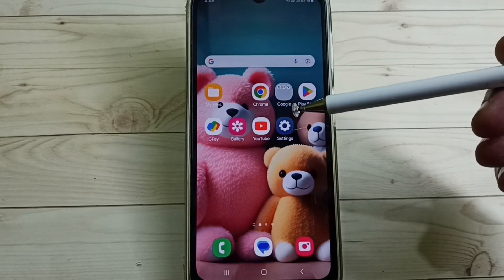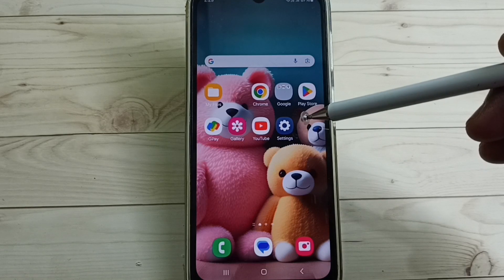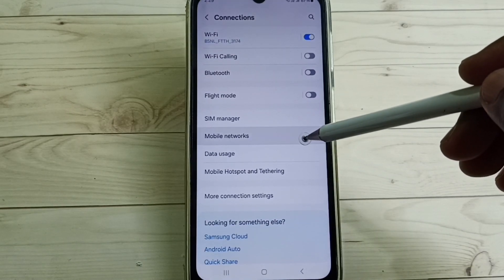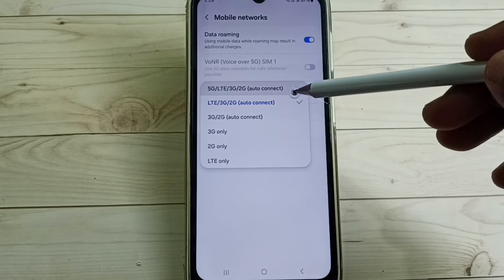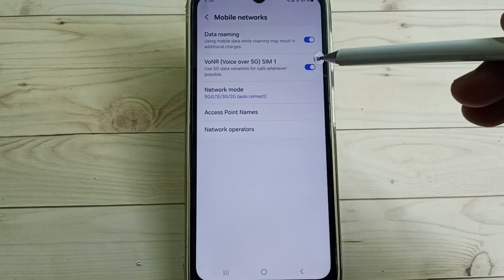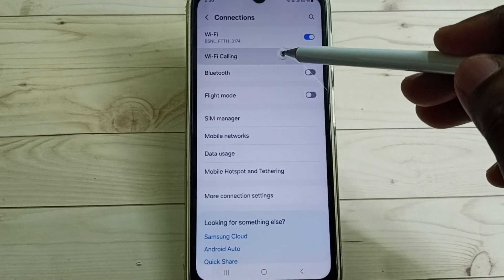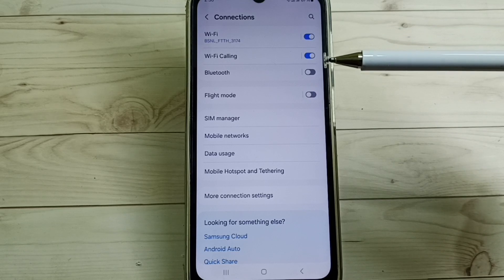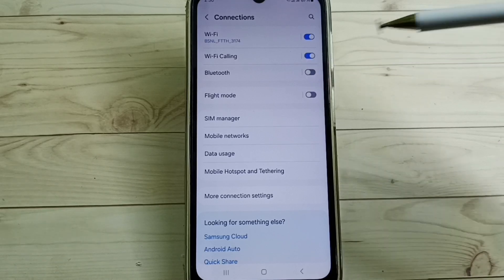How to Enable Unlimited Jio 5G on any Samsung Galaxy Phone | 5G Settings | Activate 5G